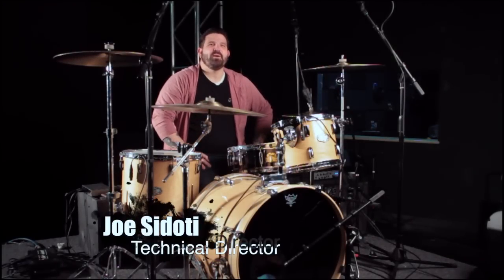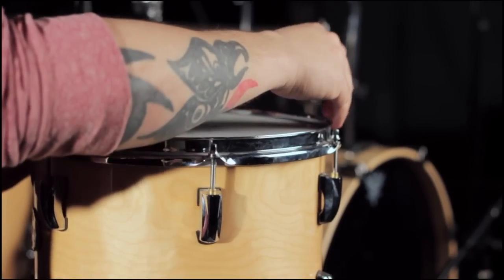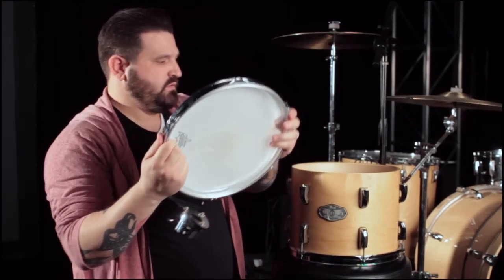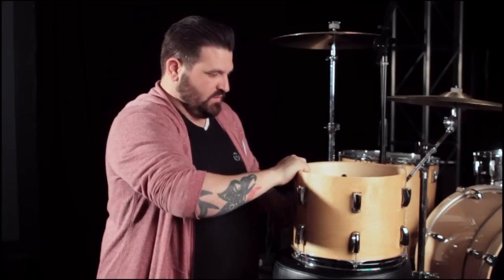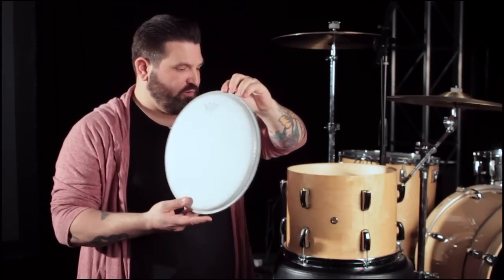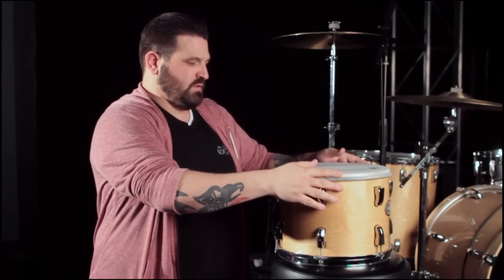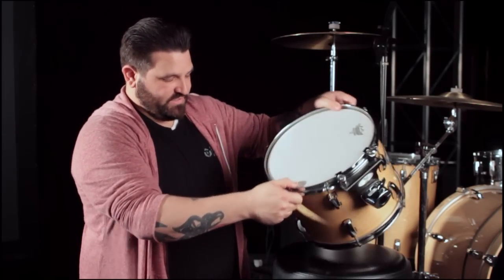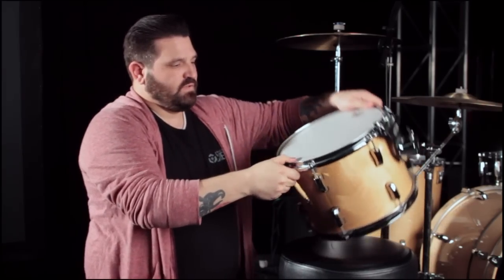Changing Drum Heads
Learn how to properly change a drum head.